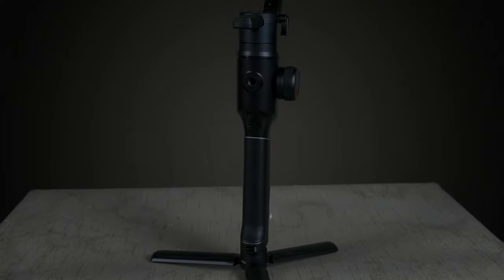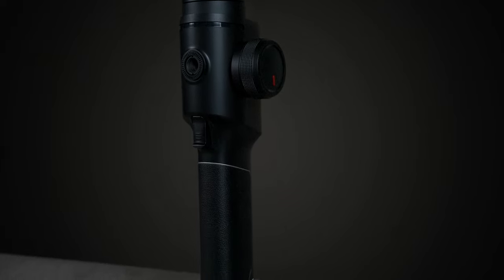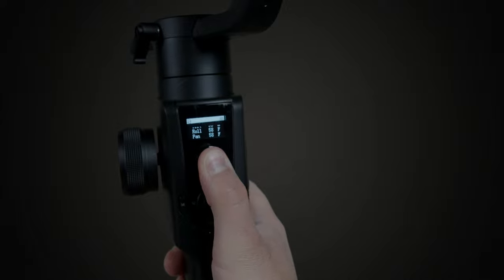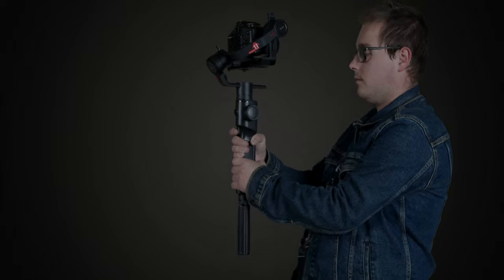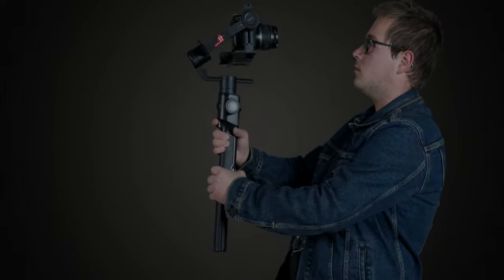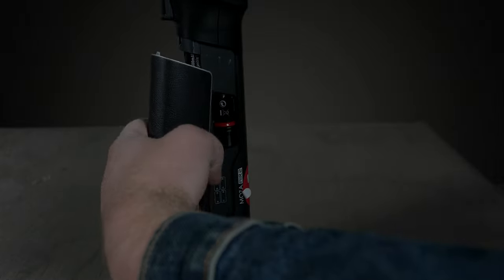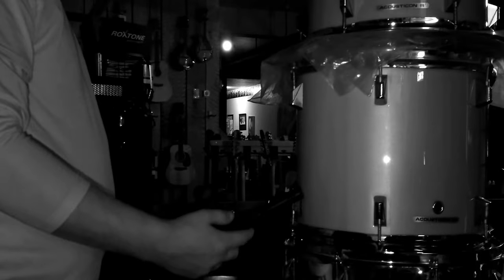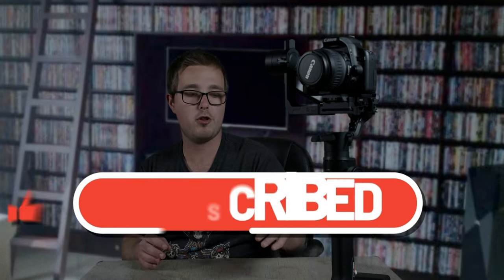Should you buy the Moza Air 2?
There are a lot of great gimbals on the market, but if you're a low-budget indie filmmaker, you can't afford to buy them all. So, should you buy the Moza Air 2?